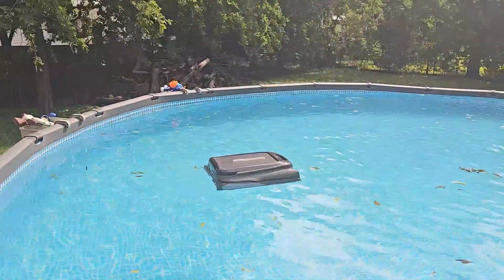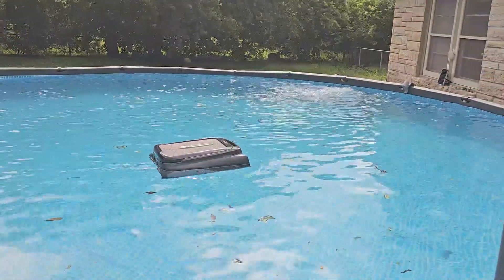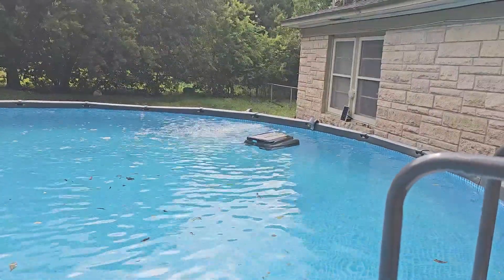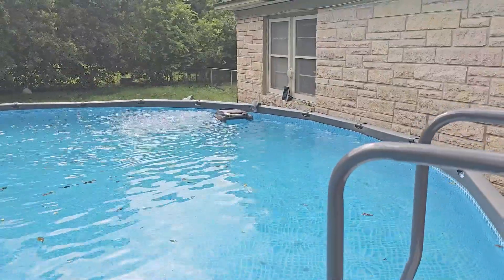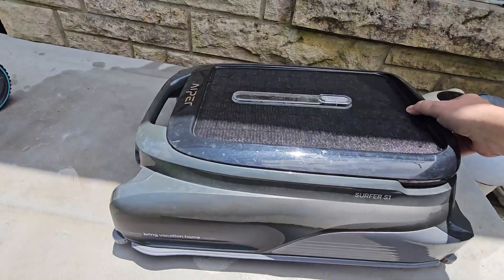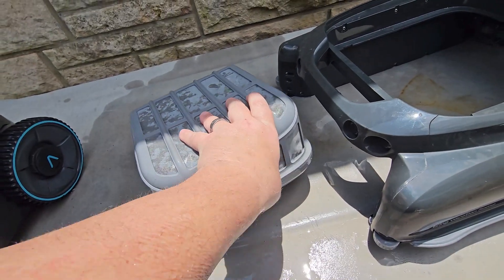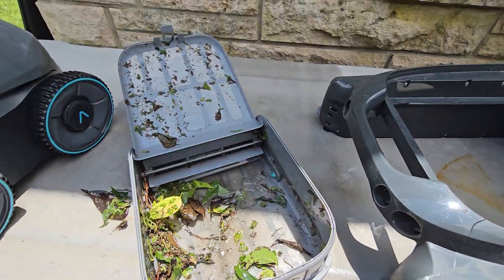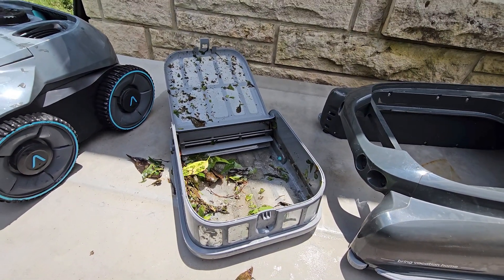How To Clean an Above Ground Pool - Pool Skimmer Demo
Discover the Aiper Surfer S-I, a top skimmer that optimizes pool cleaning.

AIPER Solar Pool Skimmer Pool Surface Cleaning Robot with APP Support, Solar Powered and DC Charging for Continuous Cleaning, Pool Temperature Monitor

With its solar panel and UV resistant features, this skimmer offers 10-12 hours of battery life. Watch as it effortlessly collects leaves and bugs, making pool maintenance a breeze. Say goodbye to manual skimming and hello to ultimate convenience.